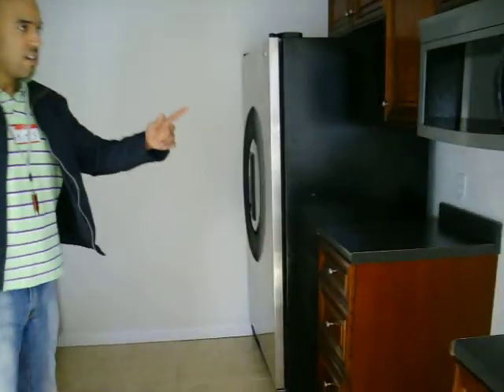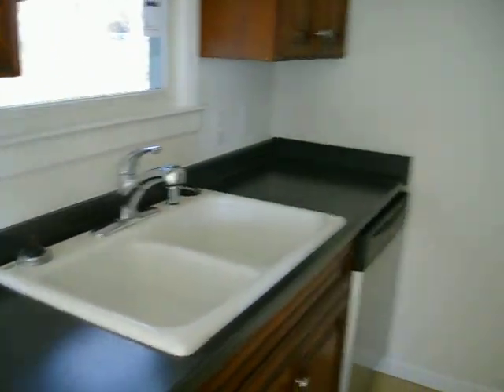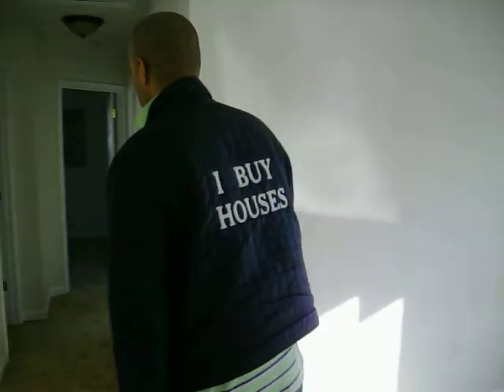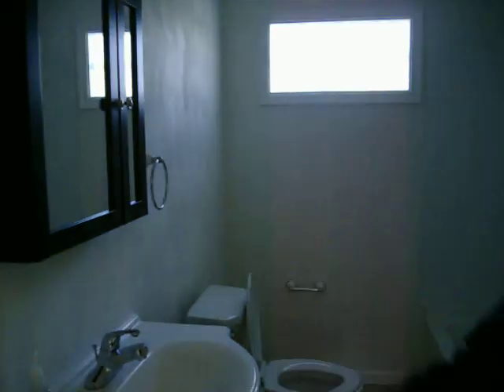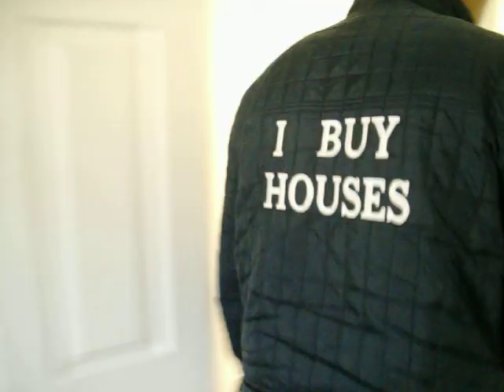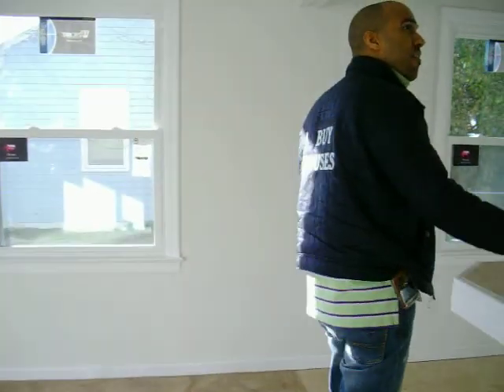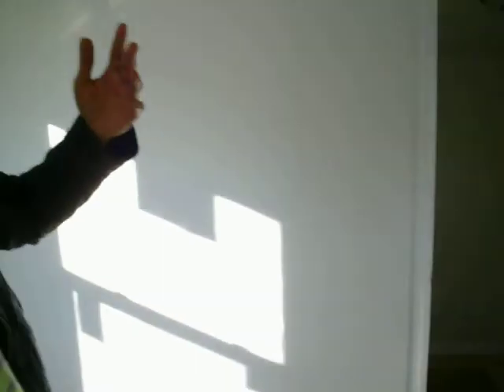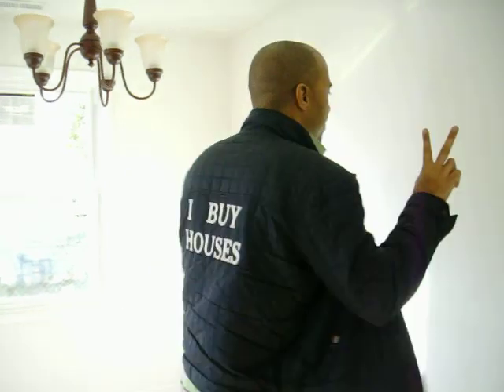211 Courtney dr hampton After rehab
Is this the same house, WOW.  We did another complete gut job and this house sold before we even put it on the market.. We gave the new homeowners upgraded stainless steel appliances, ceramic tile in kit/bath and upgraded maple cabinets along with the inwall speaker system so you can jam with out having to take up space.   This job took us about 21 days, we like to get all jobs done in 3 weeks... Don't forget you can get your real estate training/mentoring and professional documents as well as hear interviews of other successful real estate investors at our enjoy and have a great day...